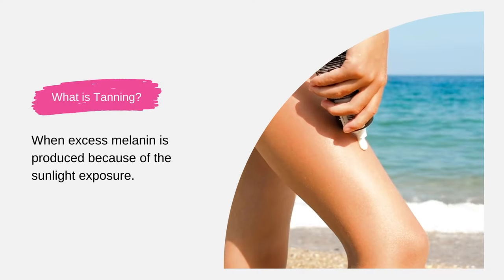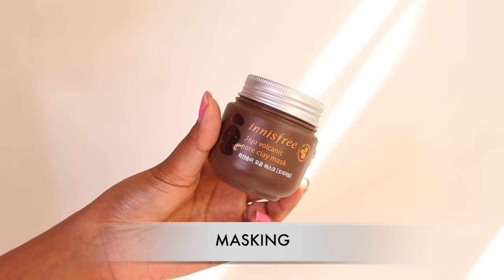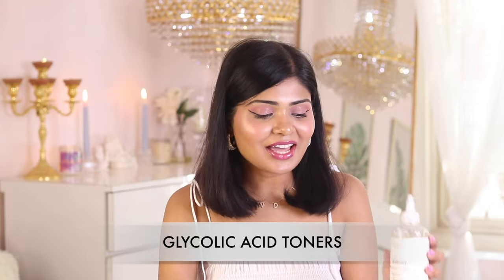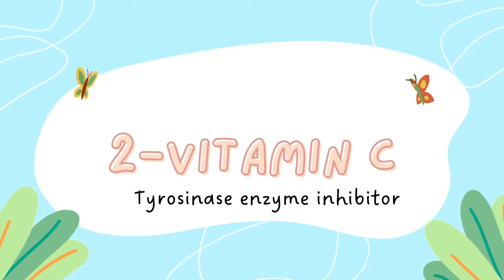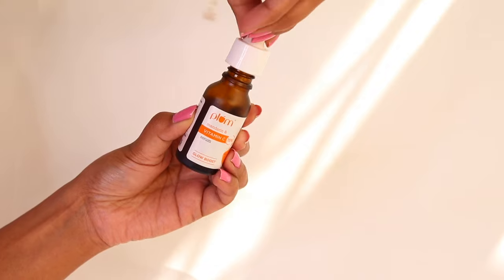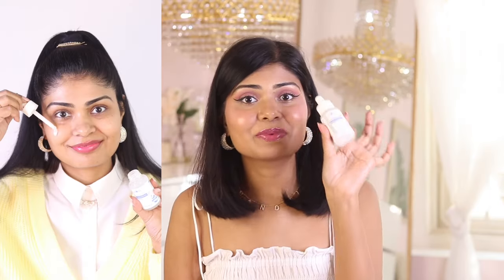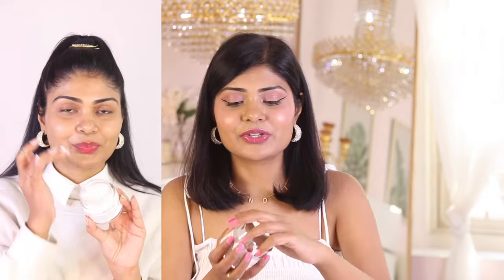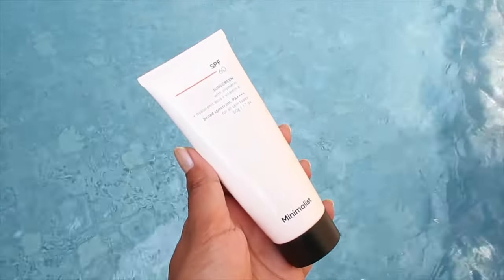Skincare I Use to Remove Tanning/Sun Tan ☀️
Hi kitties, in today's video i am sharing my trusted skincare products that i use to get rid of tanning. I recently went on a summer vacation and even though i used sunscreens most of the time, i still got some tanning. When i came back home, i used following skincare products to get rid of my tanning and within 4-5 days it was almost gone.
1-EXFOLIATION
Innisfree Super Volcanic Pore Clay Mask 2x Mini

2- VITAMIN C
5% Pure vitamin C serum

3-NIACINAMIDE
Niacinamide 10% + Zinc 1% serum

4-SUNSCREEN
Minimalist SPF 60 PA Sunscreen Senstive Skin, Acne & Pregnancy Safe

5-GLOW BOOSTER
Klairs Freshly Juiced Vitamin E Mask

MANDVI10 to save 10% on Limese Website only
MANDVI15 to save 15% on Plum Website only
KITTYCATS20 to save 20% on Dr sheth Website only
MANDVI10 to save 10% on Re’equil Website only
MANDVI15 to save 15% on Qurez Website only
MANDVI10 to save 10% on Sublime Life website only
MANDVI10 to save 10% on Suganda Website only
MANDVI10 to save 10% on Put Simply Website only

About me:
I am a biotechnology Engineer turned Skincare & Beauty YouTuber. I love helping people to make their skincare routines by educating them about the importance and benefits of skincare. I have helped thousands to design their skincare routines so far and i am on a mission to reach more people with my work because everyone deserves to have a skincare routine tending to their skin type and concerns. Help me reach my goal by spreading the word to your friends and family 🌿

My skin type: combination (Dry cheeks with oily T-zone)

I post my subscribers skincare routines on my Instagram stories almost daily.

UPDATED33